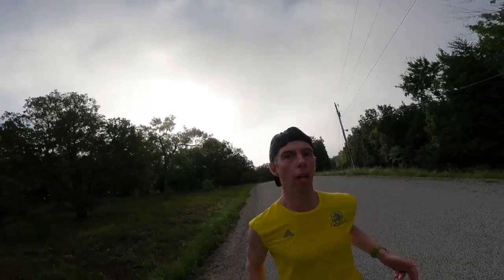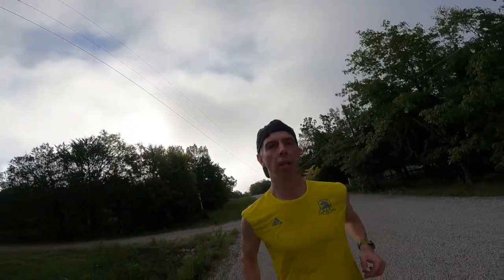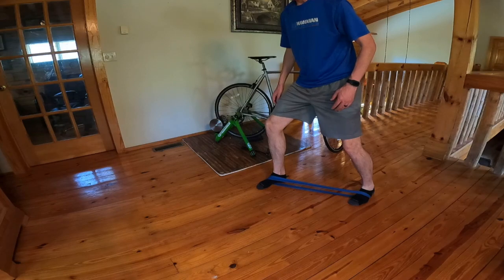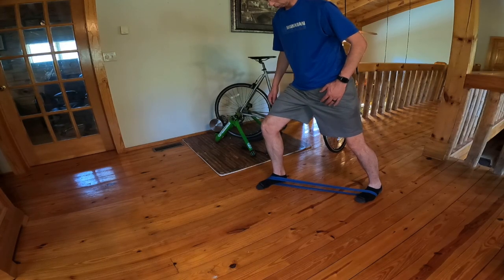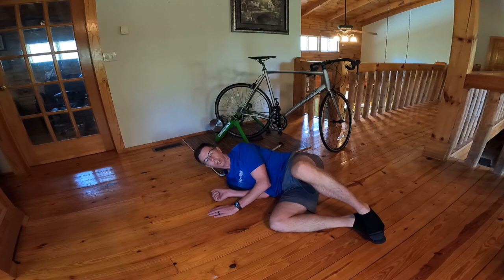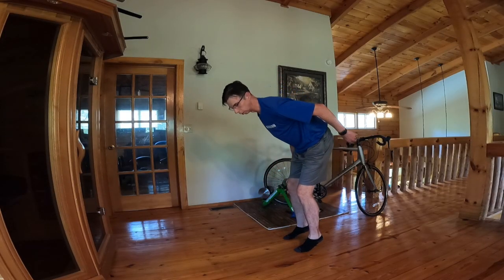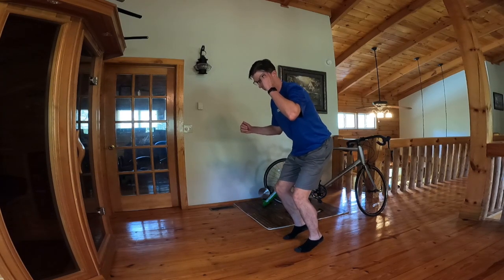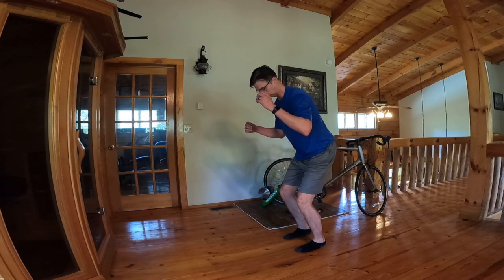3 key exercises for Plantar Fasciitis Mid Week Training Talk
Plantar Fasciitis can be problematic for runners. Here are three good exercises to help with plantar fasciitis.